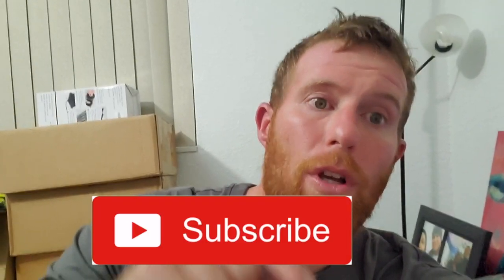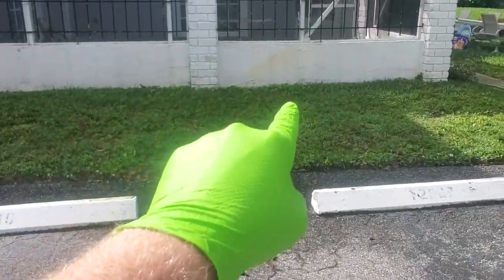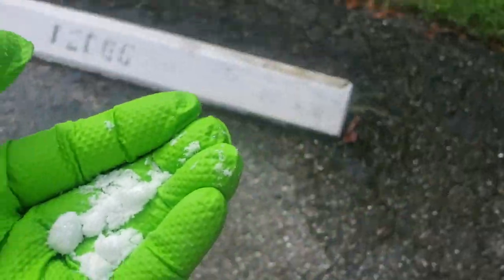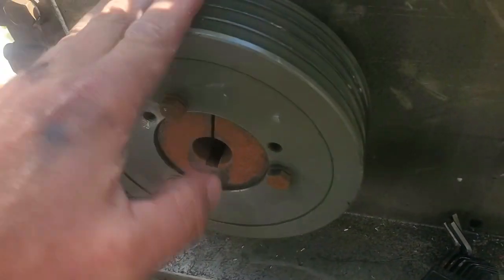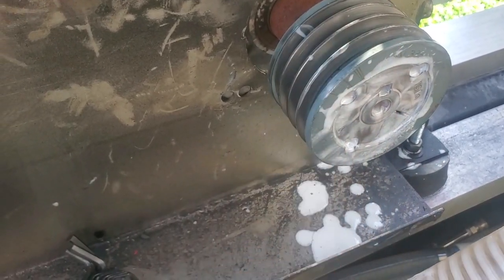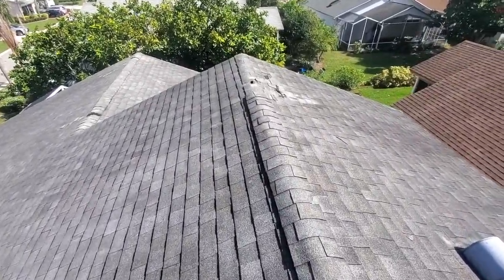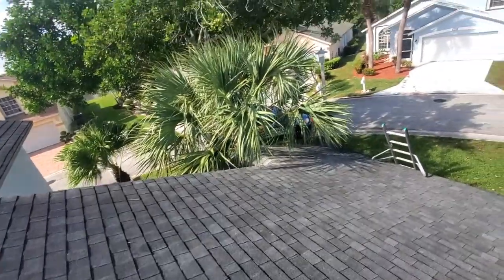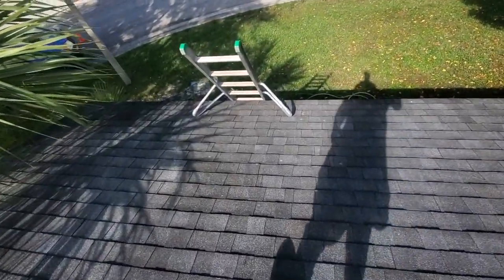Roof Cleaning SCAM ALERT- Insurance fraud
Someone tried to scam me with insurance fraud pressure washing business Soft washing Roof cleaning
Pressure washing , soft washing, roof cleaning, window cleaning , paver sealing , and business building guy just trying to better my life and sharing with the world as i go.
LINKS FOR MY SUPPLIES
Sealer cart spray gun
40 amp breaker
JOBE float valve
DASH CAM
FULLY AUTO BB Gun
Dryer Vent cleaner Pro Kit
7gpm 12v pump
5.5gpm 12v pump
banjo y filter
banjo hose barb 90
gutter tool
Ladder stablizer
3m mask
organic vapor acid cartridge
Seal cart 12v pump
Red outdoor tape
HUK Boots
Voile STRAPS
oxalic acid
sodium hydroxide powder
Solar Panel 12v
Trailer wheel lock
Bulkhead fitting
Heat gun
Grass paint renew
Aluminum Tool box
Master lock discus lock
Shoe Glue
Sodium Thiosulfate (neutralizer)
VIP business doc**